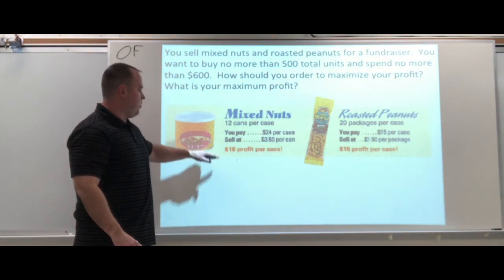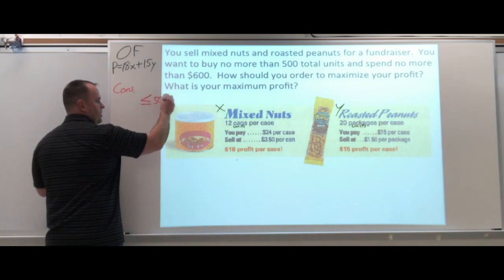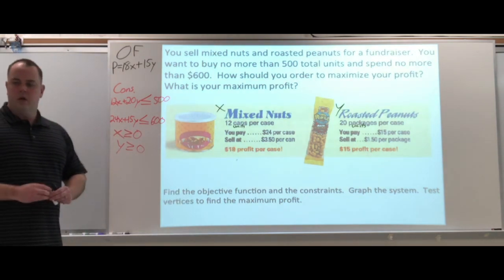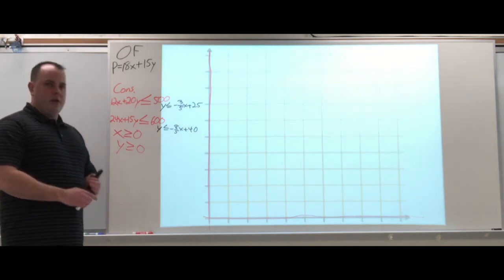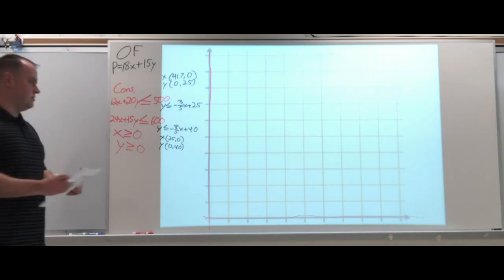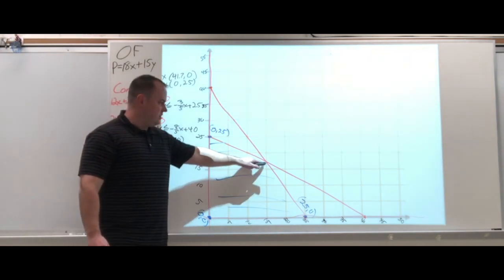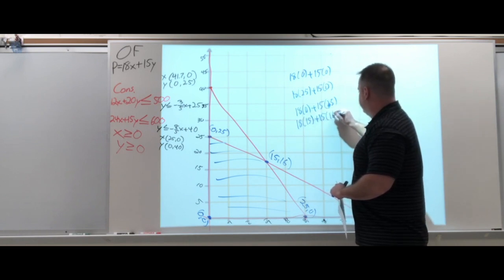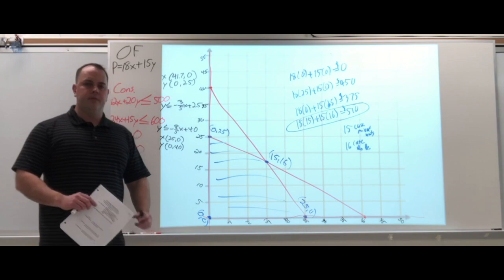HonorAlgII3.5C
Linear programming example 2